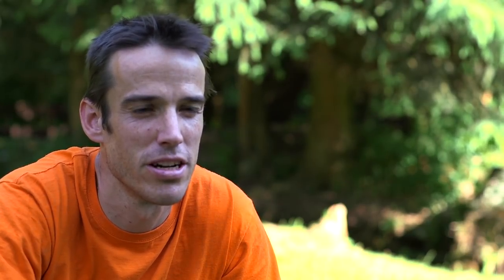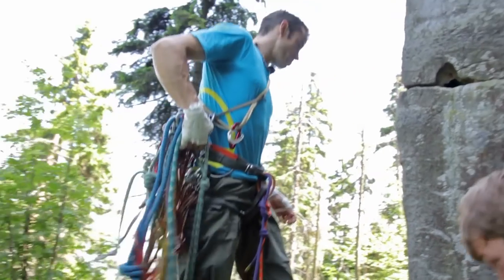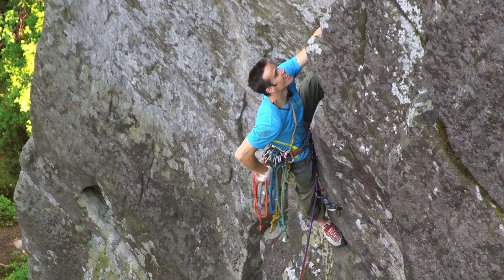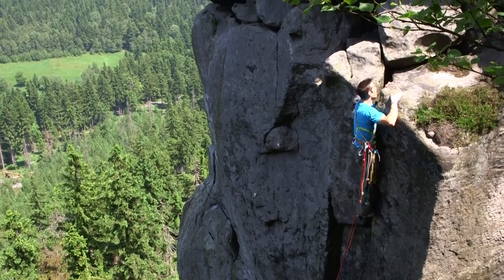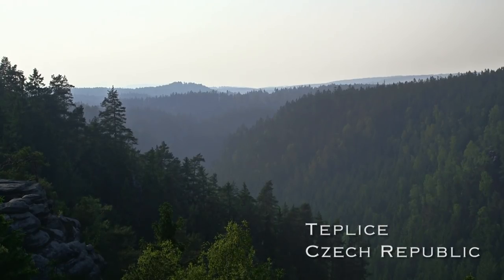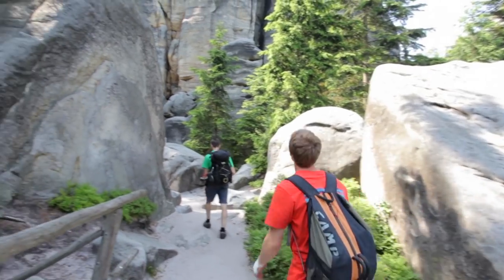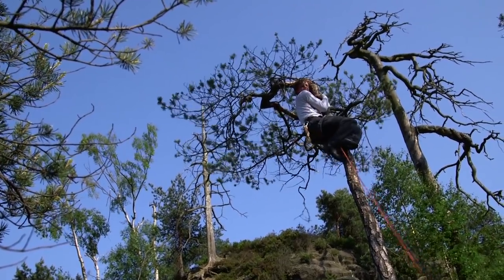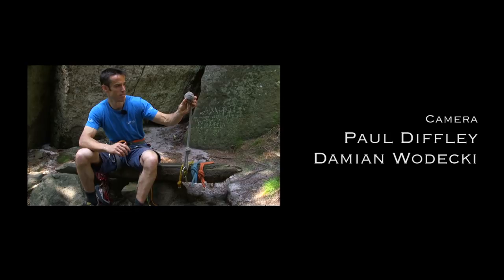Wideboys - Crack adventures in eastern Europe with Pete Whittaker and Tom Randall....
The Wide Boyz, Peak District climbers Pete Whittaker and Tom Randall, head to Poland and the Czech Republic to test their skills on the region's beautiful and impressive sandstone towers. The only snag? Local climbing ethics mean metal protection and chalk are out - so Pete and Tom have to get their heads round the art of using knotted ropes at the same time as coping with some very hot conditions!!
Read more about Pete and Tom at wildcountry.com
Another great film by Hotaches productions.